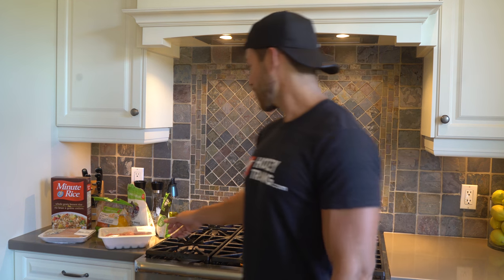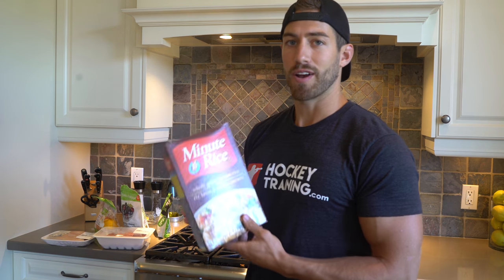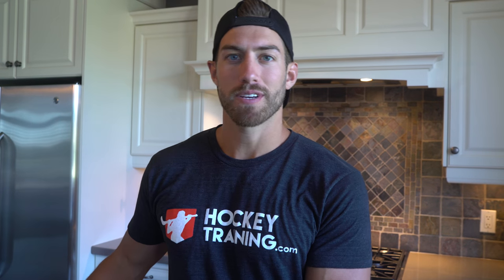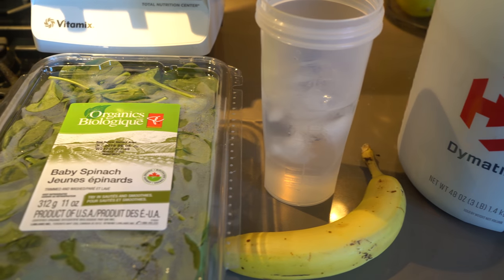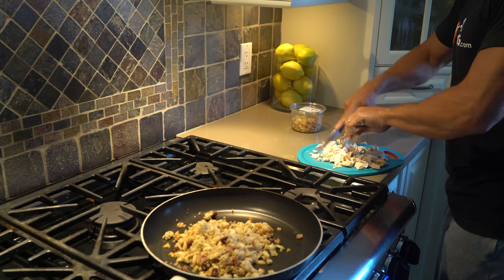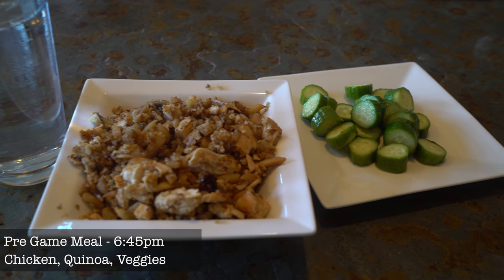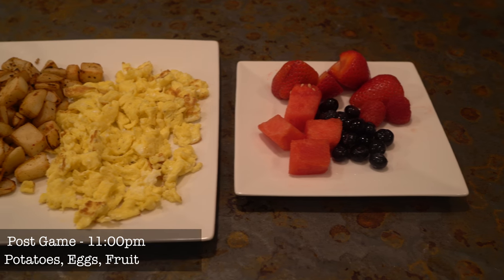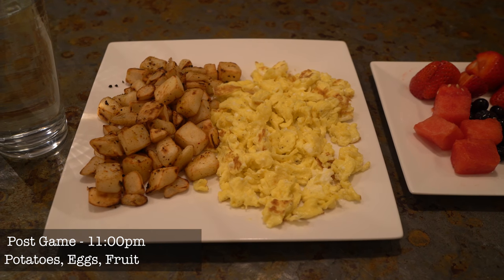What To Eat Before Hockey 🏒 [Game Day Meals]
What should I eat before hockey games?  This video covers some ideas on what meals you should be eating leading up to games.

- Get our Hockey Training Programs here!

- Here's a more detailed article on pre-game meals for hockey players.

In this video I go over an example of how I would eat on a hockey game day - showing you the meals I cook and at what times of the day.  This was for a 9:15pm hockey game.

If you enjoy these YouTube videos let us know by hitting the "thumbs up" button so I know to keep making them!

Train Hard,
Kevin